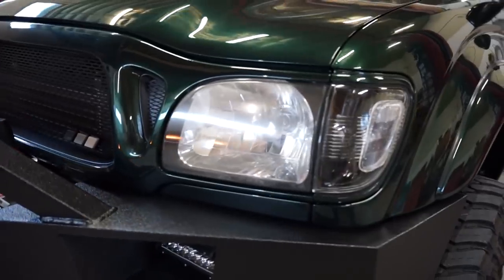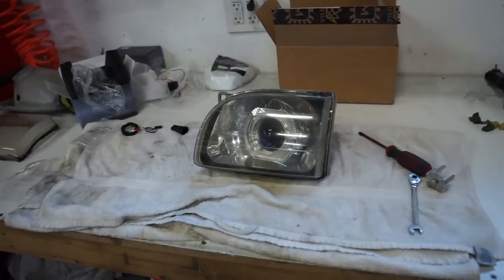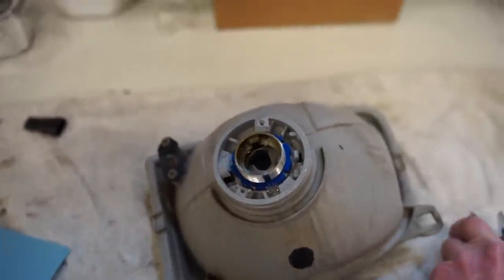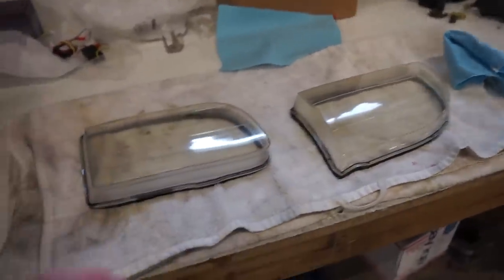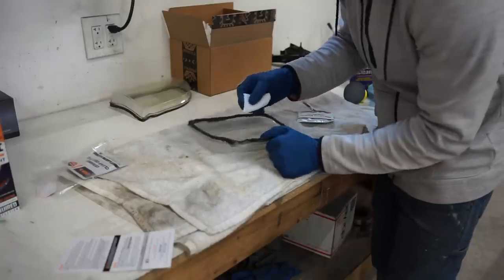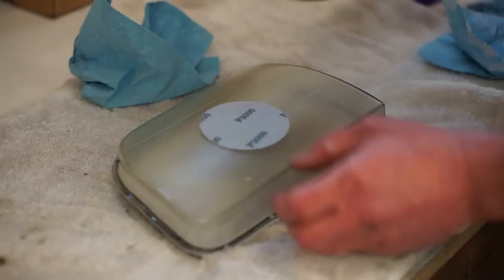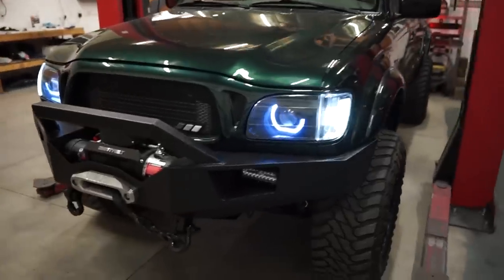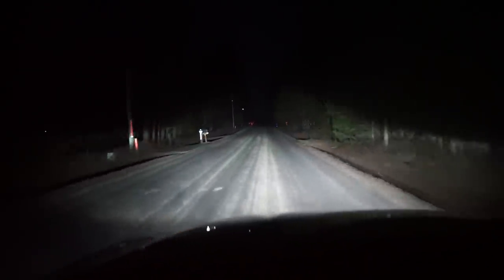Building The BEST Headlights For A Toyota Tacoma!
Cerakote Headlight Restoration

Tamron 28-75MM Lens